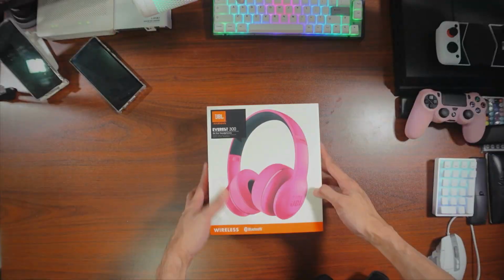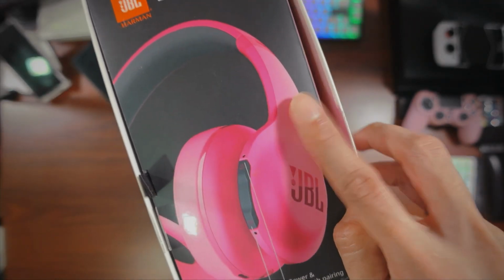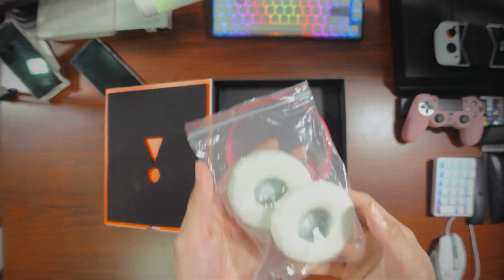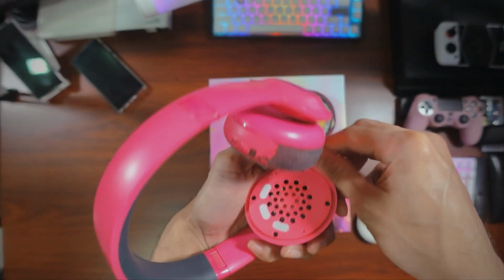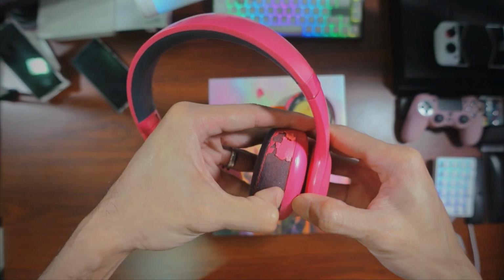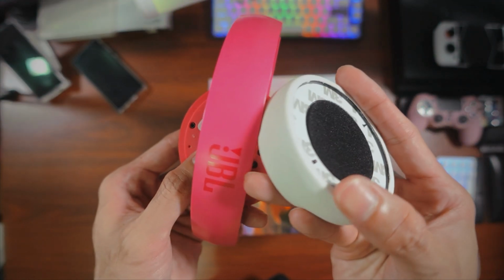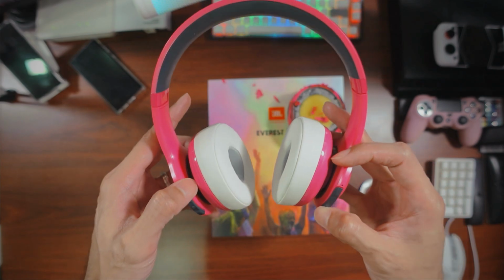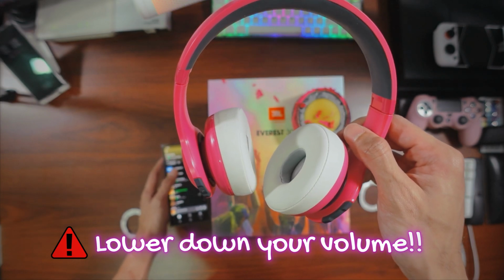JBL Everest 300 Bluetooth Headphones (2016 Release) Earcup Replacement Vlog No.35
This is a 6 year old JBL Everest Bluetooth headphone that I stopped using 4 years back because the earcups/earpads started to chip off 2 years from the time I bought it. Just wanted to share how I replaced the earcups with an aftermarket part. Hope you like this.